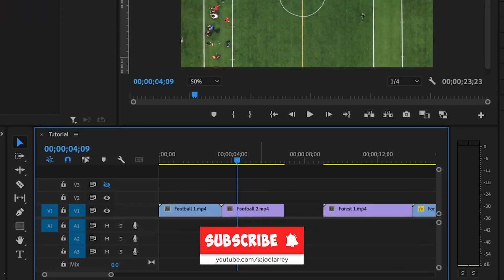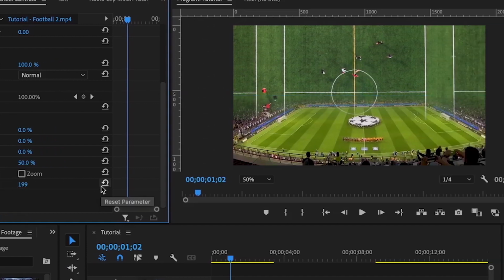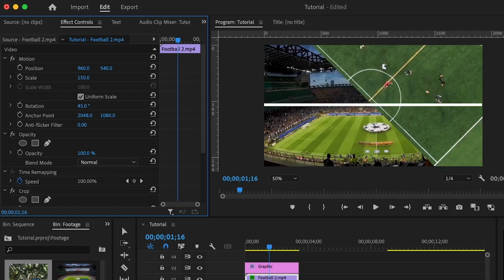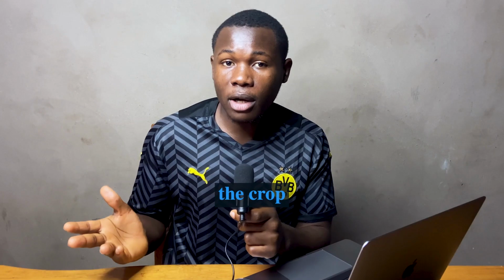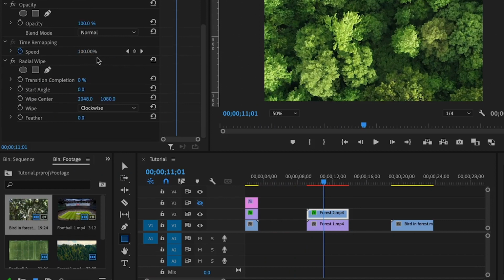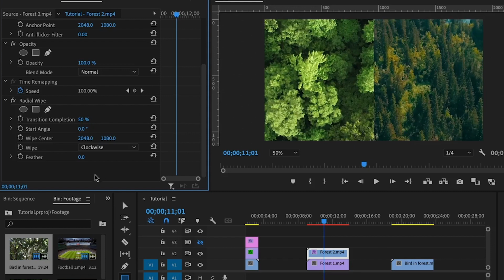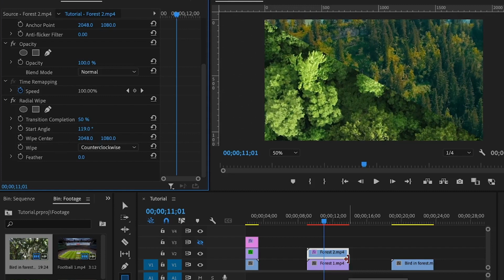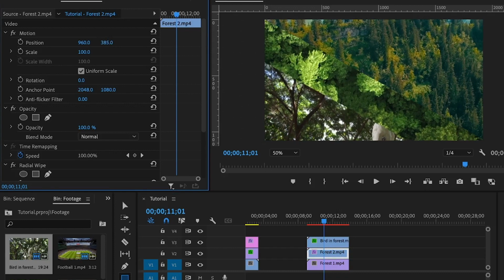How to Create Split Screens in Premiere Pro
Dive into the world of dynamic video editing with this comprehensive guide on creating split video clips in Adobe Premiere Pro. Explore two powerful methods – the Crop Effect and the captivating Radial Wipe Effect. From applying the effects to advanced animation techniques, we've got you covered. Discover how to effortlessly craft engaging content that sets you apart. Plus, find out why the Radial Wipe Effect takes the crown as our favourite!